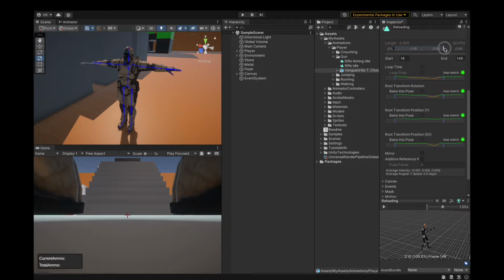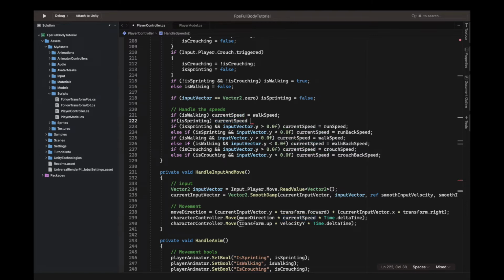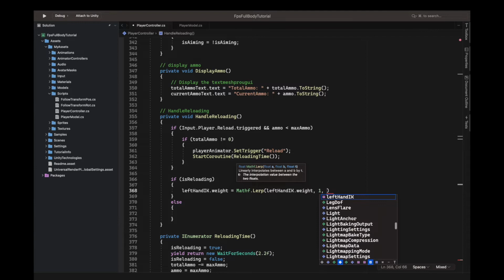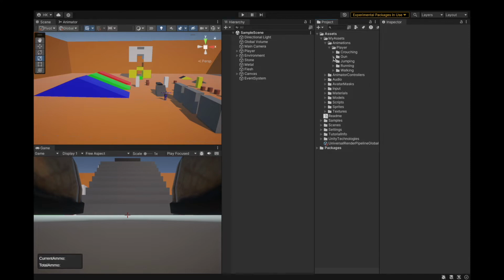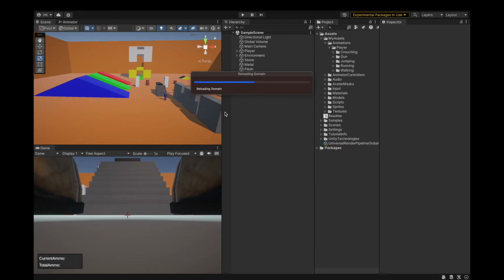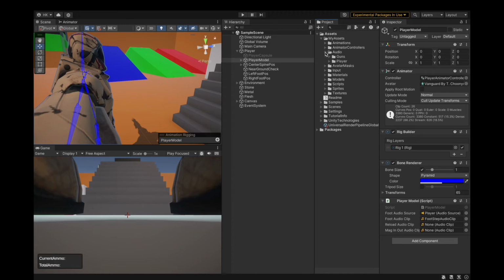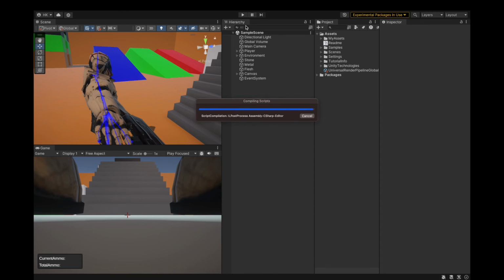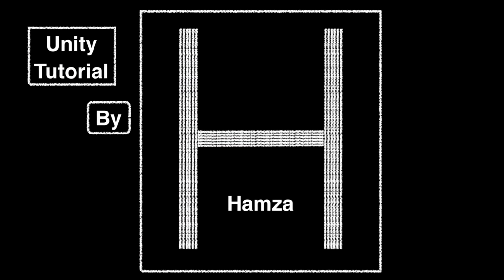Unity Character Reload Animation/Sound | Fps Full Body Tutorial #20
In this part of the series of the fps full body controller tutorial we will fix a speed issue and add the reloading animation and sound.

Time Stamps :
0:00 - Intro
0:09 - Importing reloading animation and setting it up
2:33 - Script
3:45 - Test
4:23 - Fix And continuing on the reload implementation
7:43 - Setup the reloading animation in the animator
9:13 - Testing the reloading system
9:26 - Quick fix And testing
10:15 - Create an animation events to play the sound through animation
12:53 - Call the methods using the animation's animation events
15:44 - Testing the audio..
16:13 - Closing things up..
16:45 - Checking for issues
17:49 - Prevent shooting when reloading
18:33 - Testing and quick fixes
21:06 - Outro This description may contain affiliate links. If you click the link and make a purchase I may receive a commission at no additional cost to you.

Top Free Assets on Unity Asset Store!